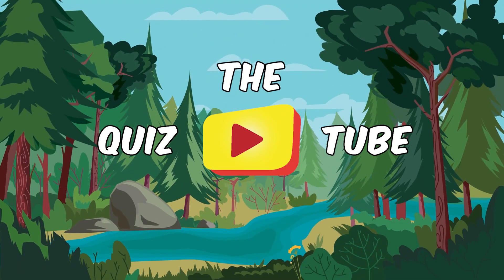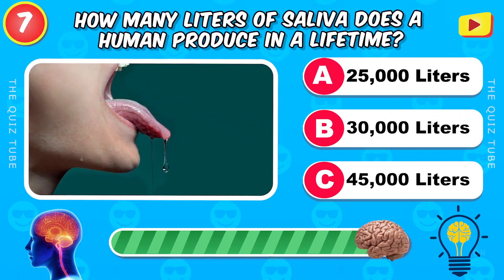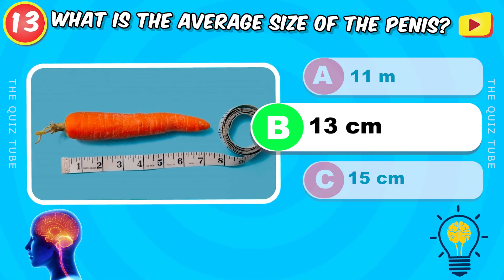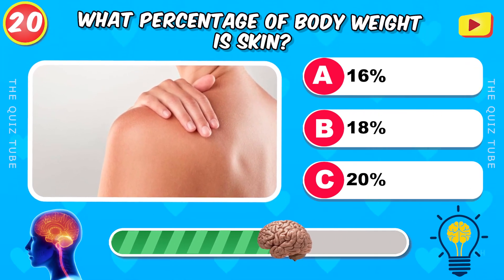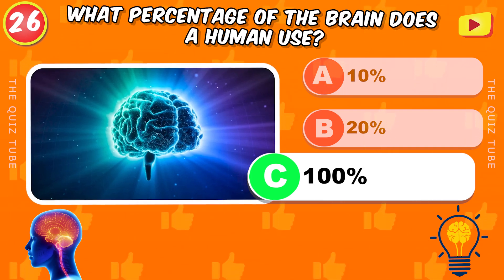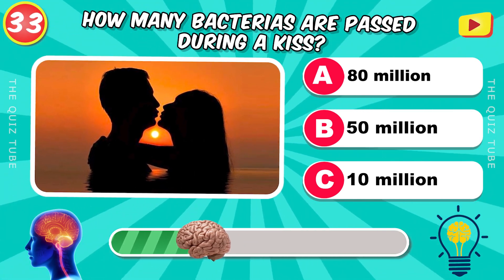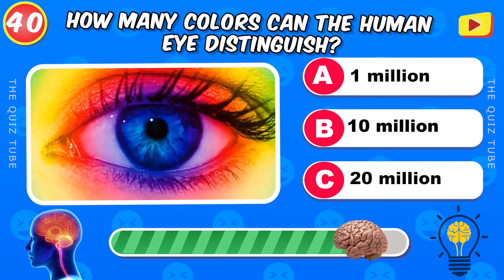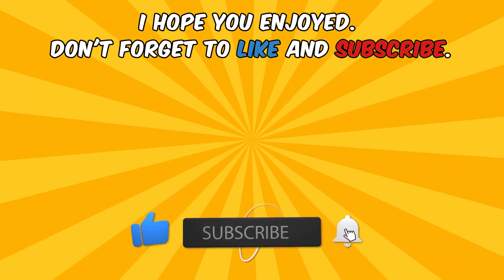👁️💪How Good Is You Human Body Knowledge? General Knowledge Quiz 👁️🦴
👁️Explore the fascinating world of the human body with this ultimate quiz! Test your knowledge on amazing facts, from how many times you blink in a minute to the speed of a sneeze. Learn about the longest nerve in your body, the secrets of your skin, and the incredible power of your muscles and brain. Perfect for curious minds, science enthusiasts, and trivia lovers.
How well do you know the marvels of your own body? Watch now and find out!